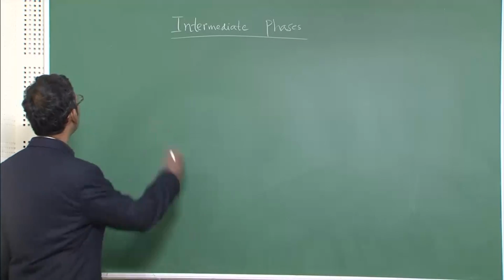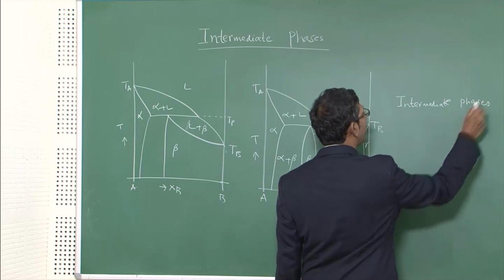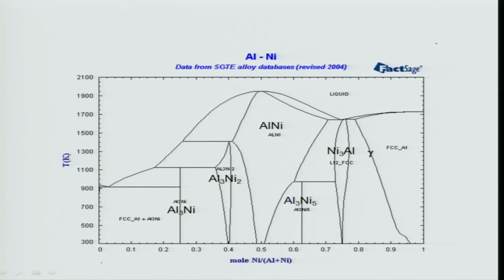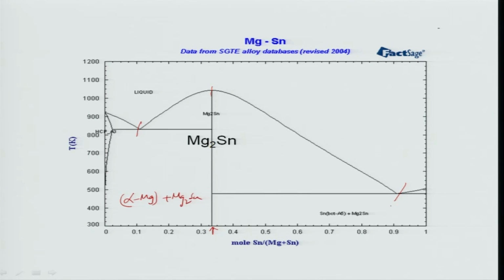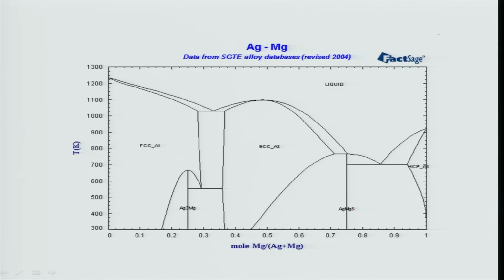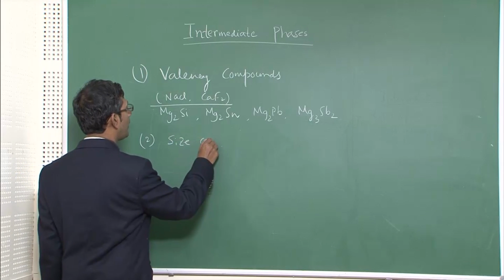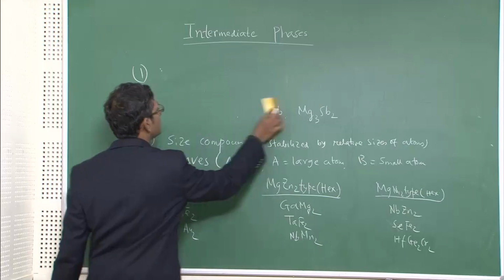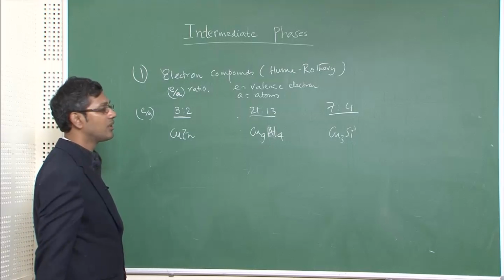Lecture 17 : Phase diagrams of binary peritectic System with intermediate phases